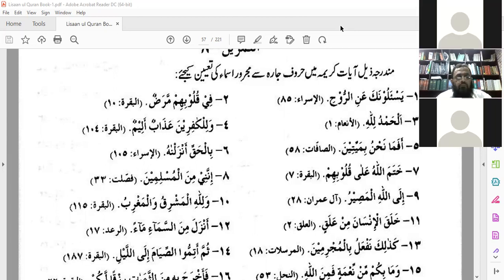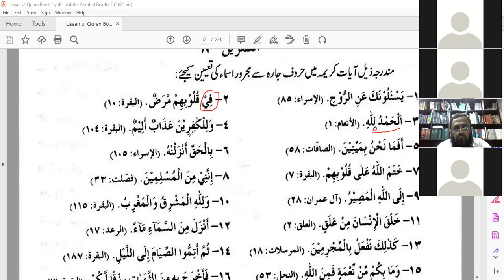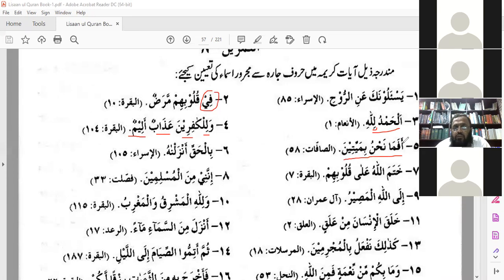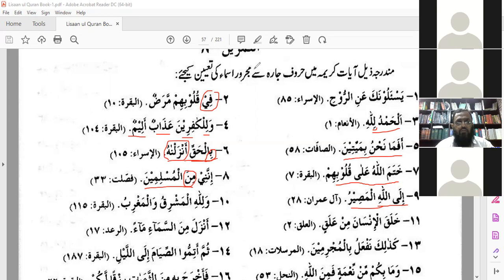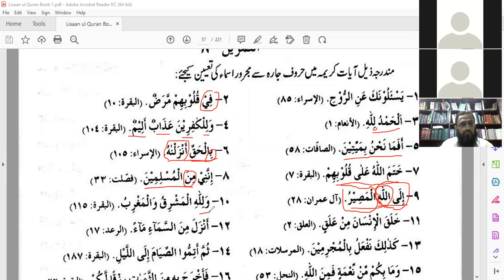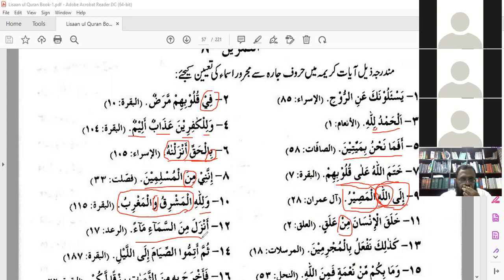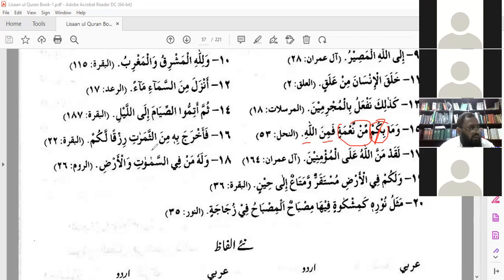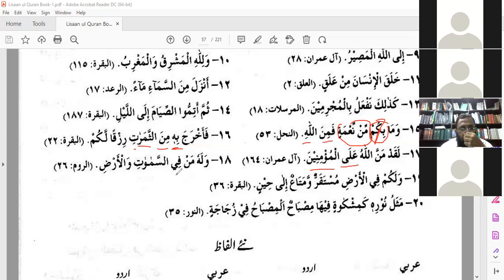Lisan Ul Quran Course by Ghulam Murtaza Korai || Arabic Lecture 11 part 2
Arabic Lecture 11 Part 2
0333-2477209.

Tags;
Murtaza
Arabic
Tajweed
Lisan Ul Quran
Course
Quranic Tajweed
Arabic Course
Islamic
Ramadan
Ramzan